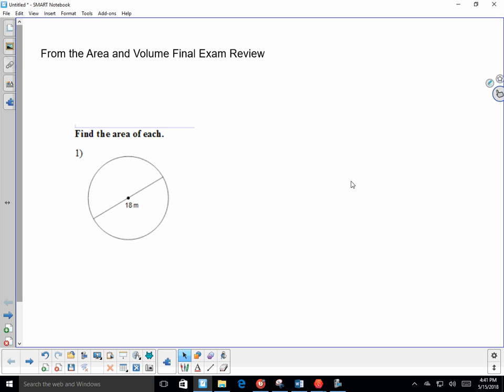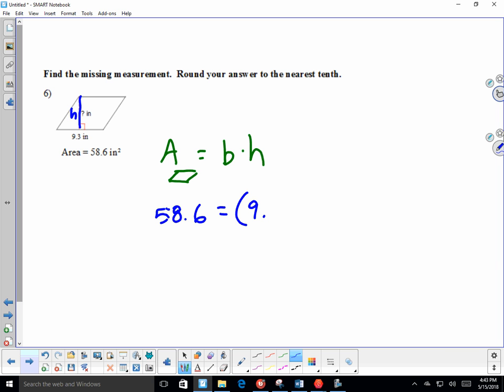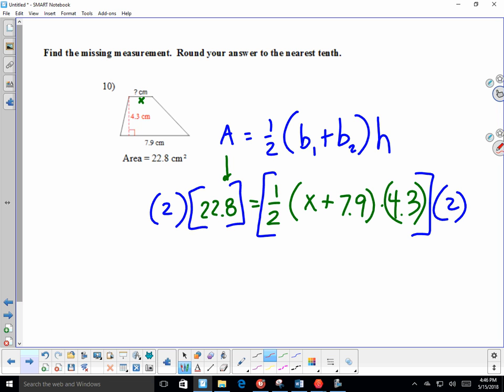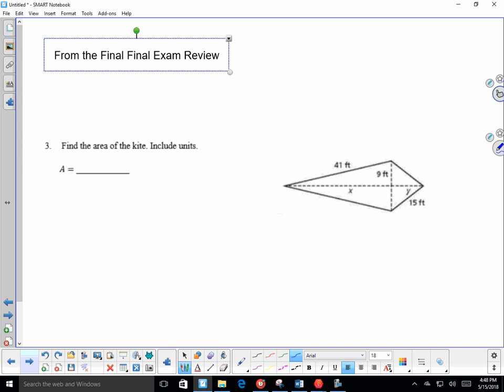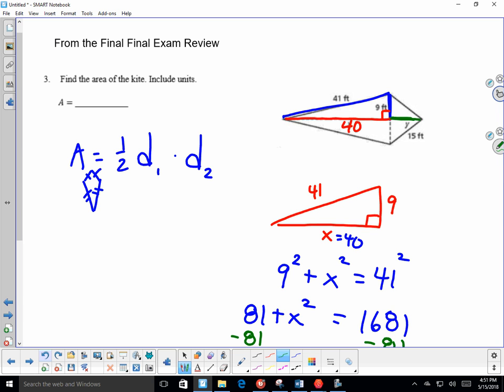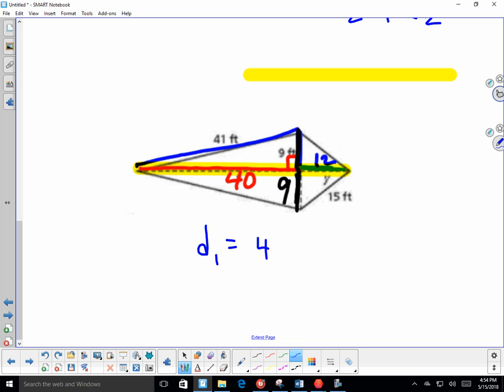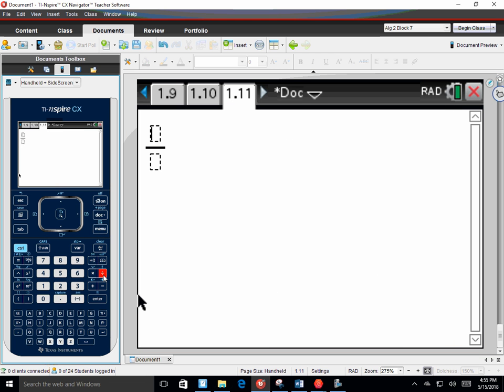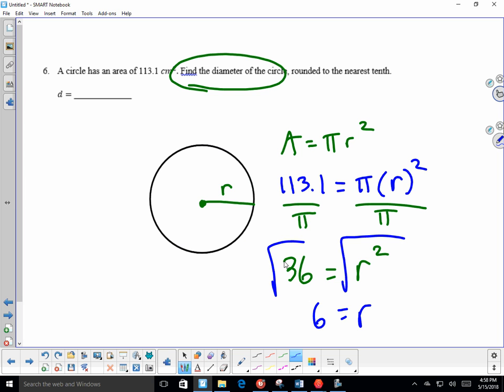Area and Volume final exam review